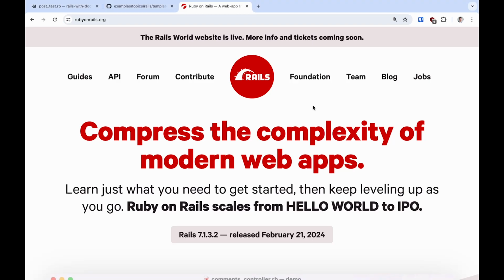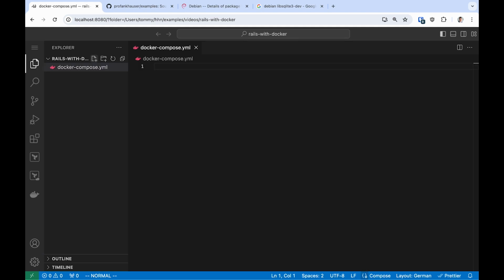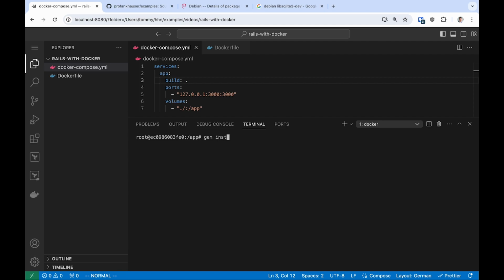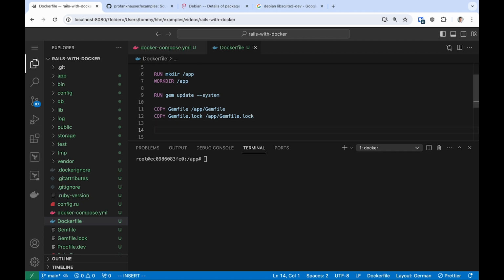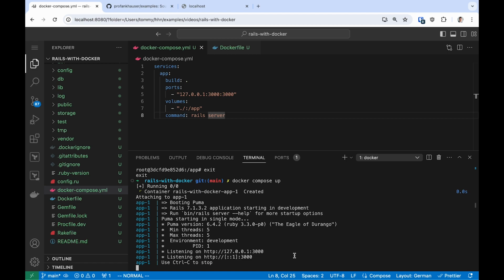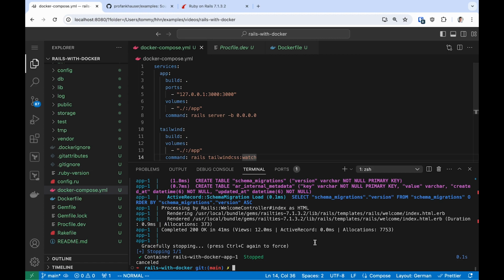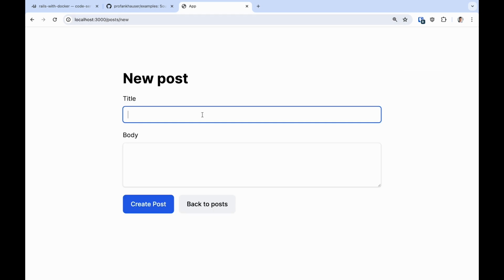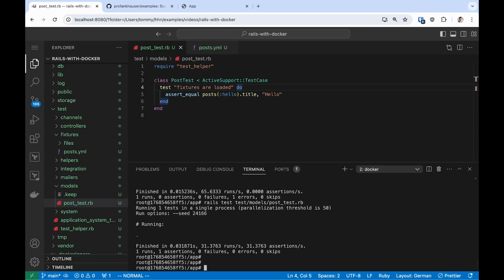Rails with Docker: How to set up your Compose stack for Rails with Tailwind CSS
This video guide walks you through the process of setting up, installing, and initiating a new Rails application using the Tailwind CSS framework with Docker. It begins with installing Docker Desktop and checking out a GitHub repository with example code. Then, the guide moves on to setting up a Docker Compose stack and a Dockerfile for the app service.

Next, we walk through installing Rails in a container, creating a new Rails app, and building the Compose stack. We then run a Rails console in an app service container and start a Rails server with the Compose stack. We also cover how to define and start a Tailwind watcher service with the Compose stack.

In the latter part of the video, we generate a Post scaffold in an app service container and run tests in the same container. Throughout the guide, we troubleshoot any issues that come up and explain how to resolve them. By the end of this video, you'll be able to create a Rails application with the Tailwind CSS framework using Docker.

00:00 Intro
00:37 Install Docker
00:52 Check the Github repository with example code
01:02 Setup the Docker Compose stack
01:39 Setup the Dockerfile for the app service
02:21 Install Rails in a container
02:53 Create a new Rails app from within the container
03:24 Build the Compose stack
04:12 Start a Rails console in an app service container
04:36 Start a Rails server with the Compose stack
05:43 Define and start a Tailwind watcher service with the Compose stack
07:02 Generate a Post scaffold in an app service container
07:56 Run tests in an app service container
09:02 Outro